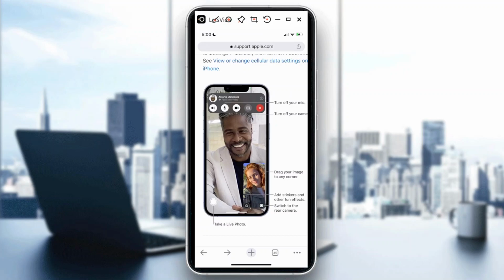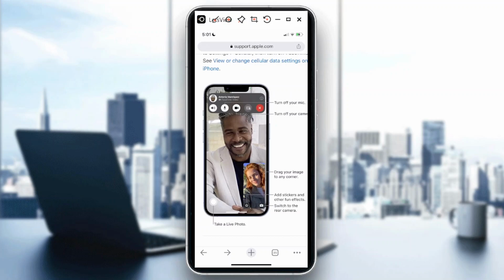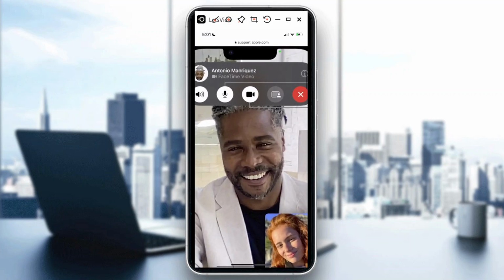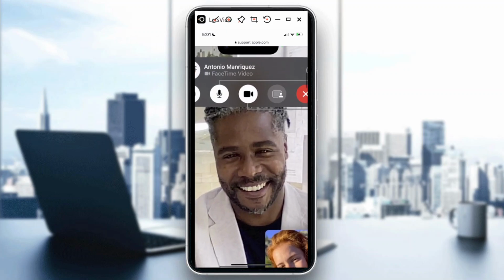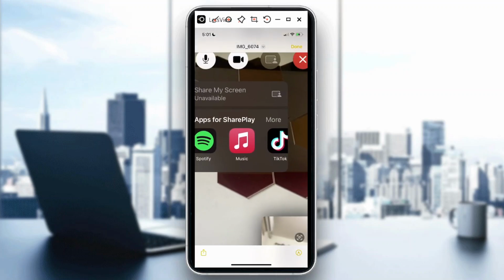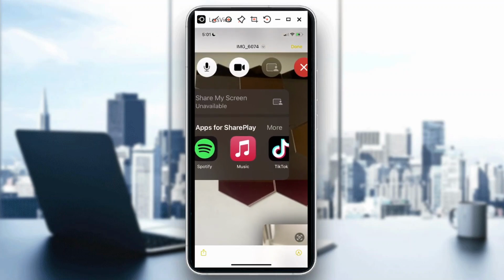How To Share Screen In Facetime Tutorial